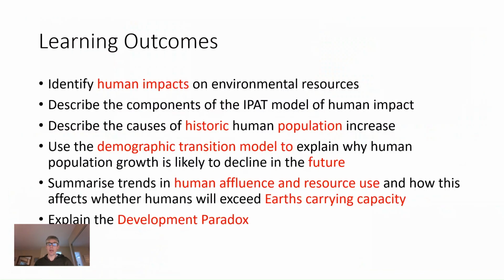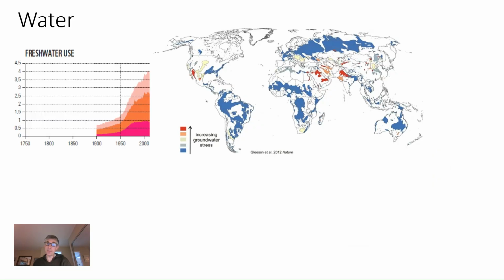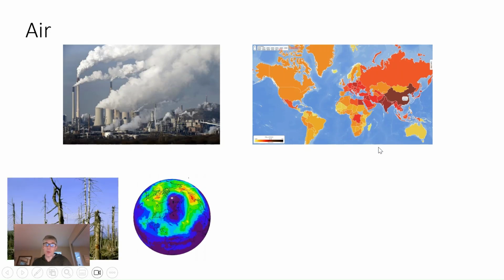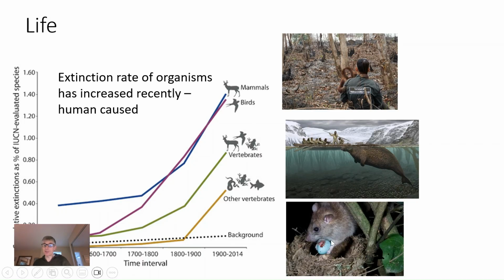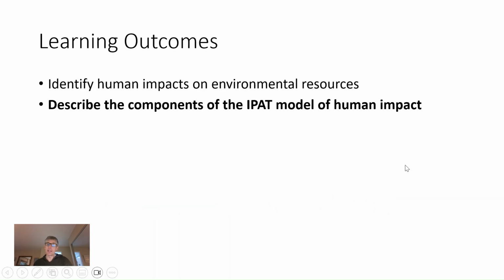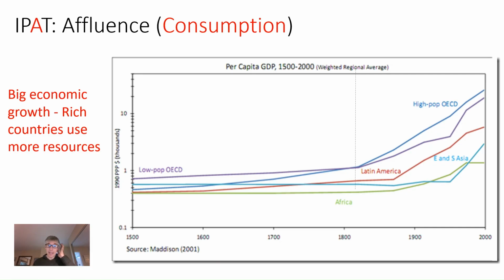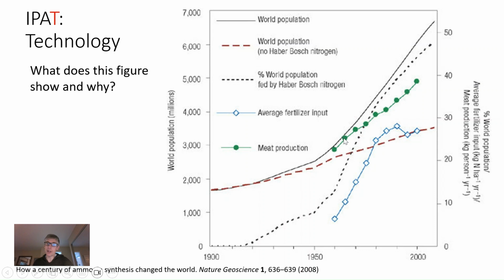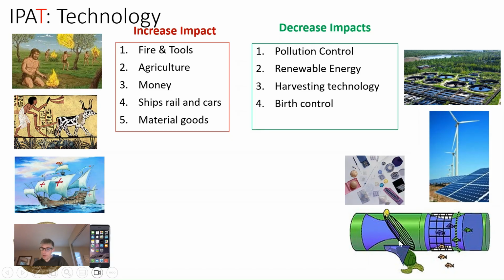BIOL 105 - Human Impacts 1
Part 1 of BIOL 105  Human Impacts lecture